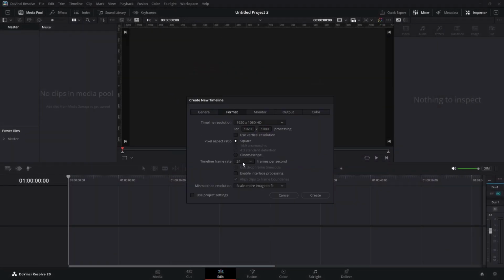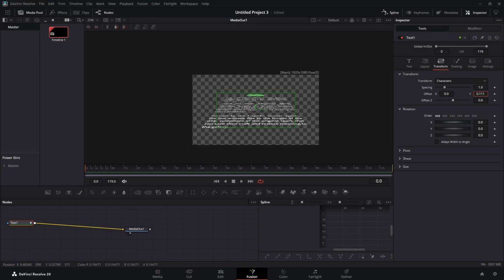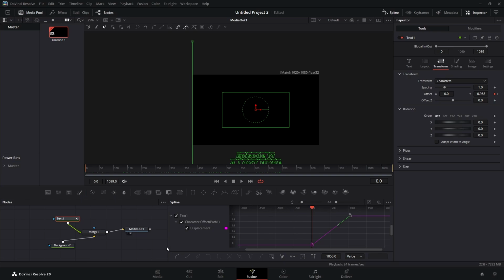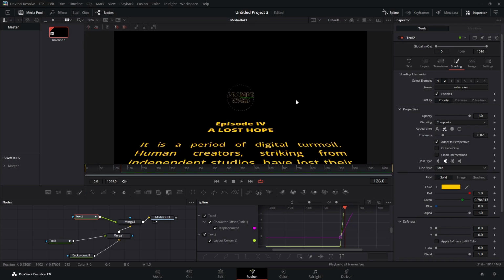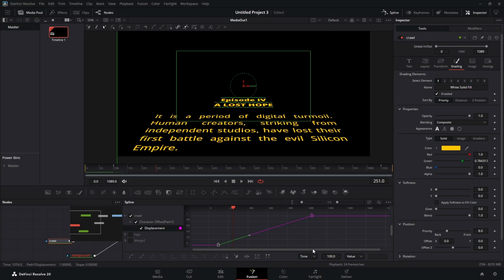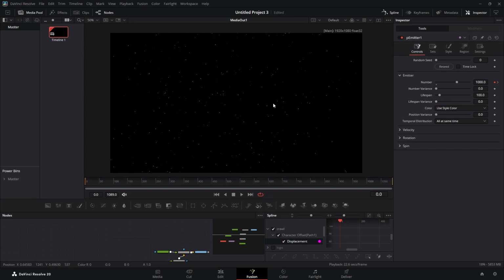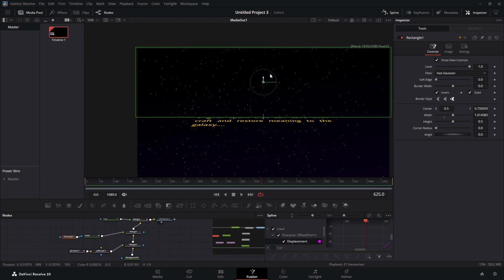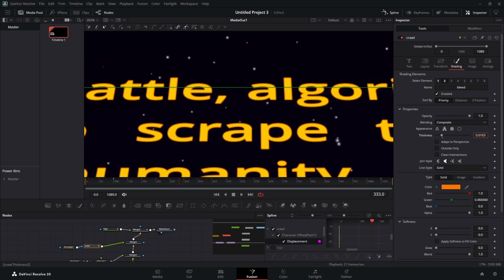The Iconic Star Wars Title Crawl in DaVinci Resolve Fusion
Recreating the iconic Star Wars opening title crawl inside DaVinci Resolve Fusion!

This walkthrough is a tiny bit more advanced this time since I'm not going to explain every single click and setting.

What we're doing today:
Fusion Text Node: Setting things up and taking a quick look at the kind of hidden "Character Level Styling" modifier so you can have different styles in a single text node.
3D Space: Doing the necessary transformations to get the text moving and crawling through 3D space.
Logos & Stars: Adding the concept of the title logo and utilizing a particle system to build the star background from scratch.
For the Memes: I went and found a MIDI file of the epic intro music and rendered a chiptune version to add to the final scene. Sorry not sorry =)

Chapters:
00:00 Intro & Result Preview
00:19 Timeline Setup with cinematic 24fps
00:34 Setting up the Fusion Text Node
01:22 Pro Tip: Character Level Styling
01:57 Creating the 3D Text Crawl
04:09 Designing the Title Logo concept
05:34 Animating the Logo Zoom
08:08 Creating Stars with a Fusion Particle System
10:37 Adding Airglow
11:41 Creating the Top Fade-Out
12:59 Final Thoughts & Wrap-up
13:34 Bonus 1: Text Light Bleed Effect
14:45 Bonus 2: Chiptune Wars